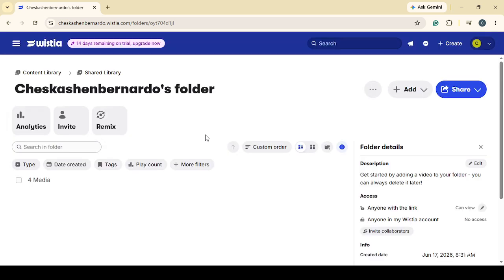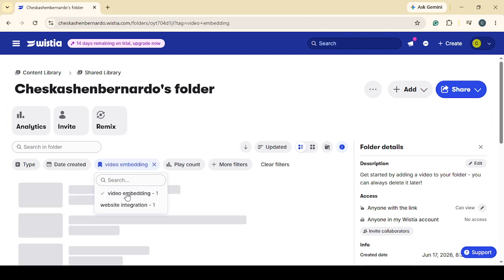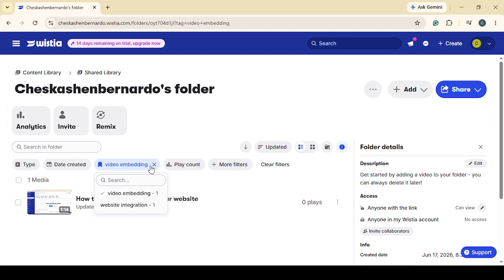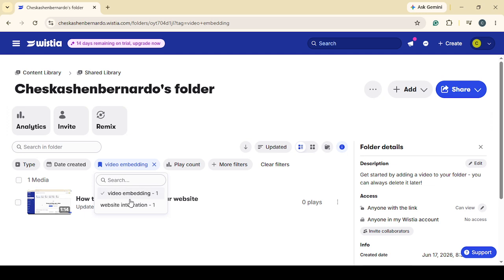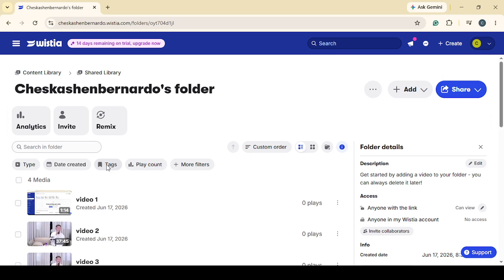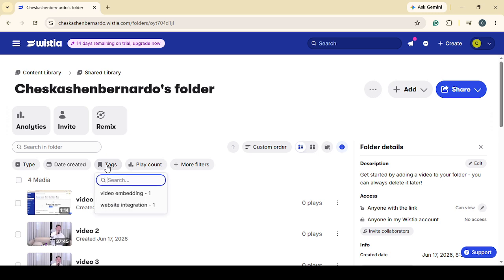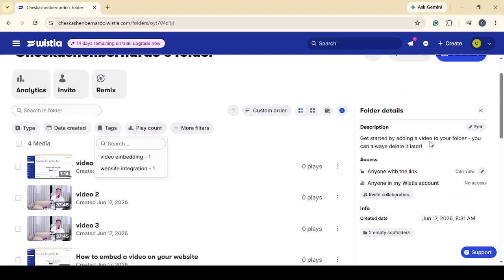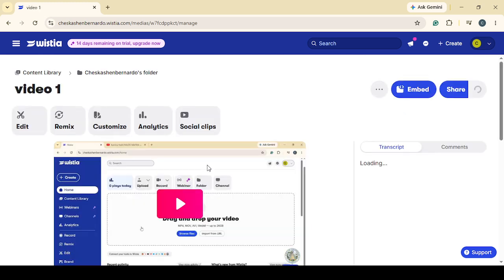How to Add, Edit, and Remove Tags from Your Wistia Videos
Discover everything you need to know about Wistia with this comprehensive tutorial, designed to help you leverage professional video hosting, advanced analytics, and powerful marketing tools to grow your brand and boost audience engagement effectively.